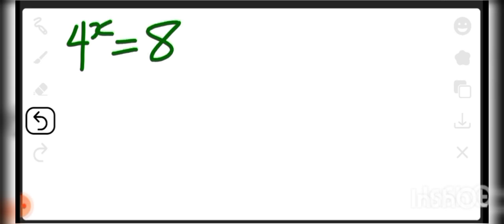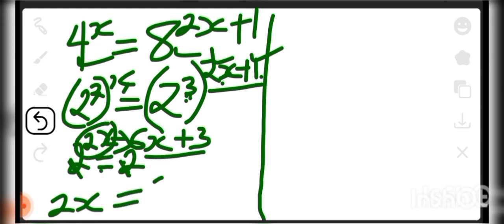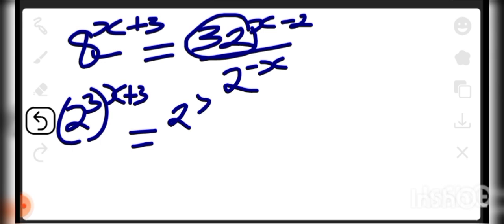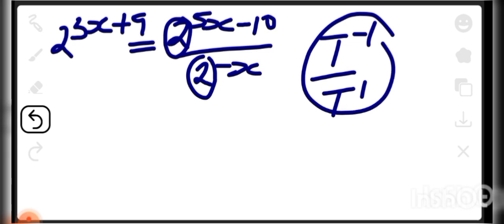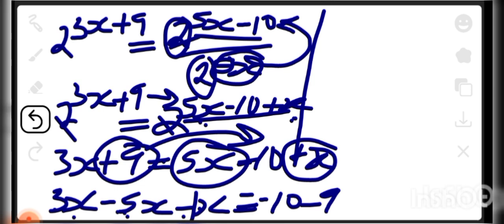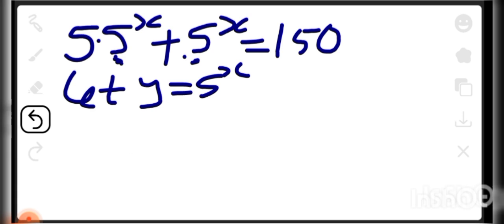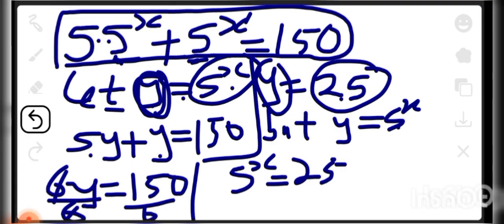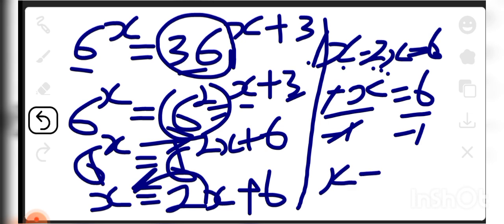HOW TO UNDERSTAND THE RULES OF INDICES ✊✊✊✊